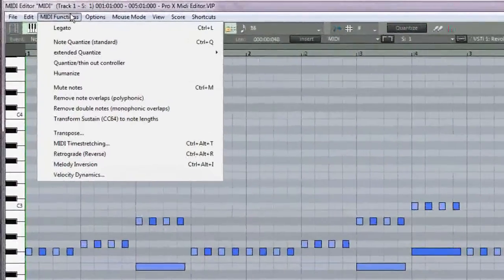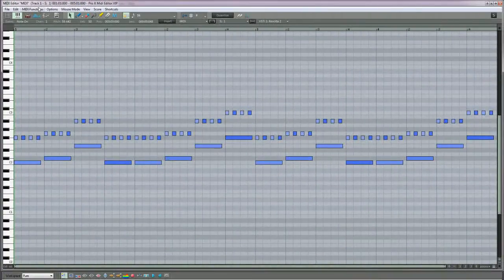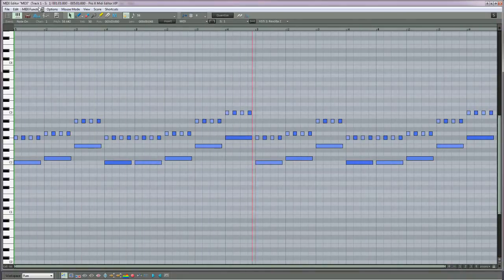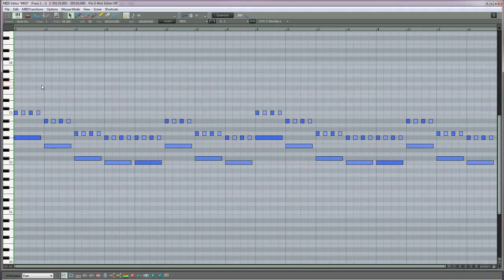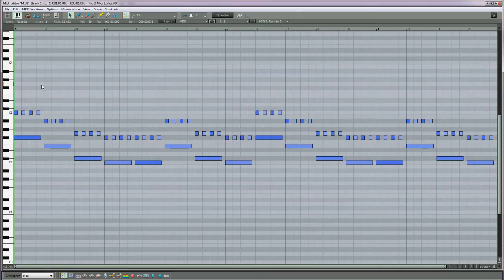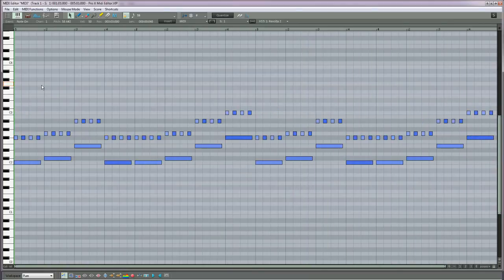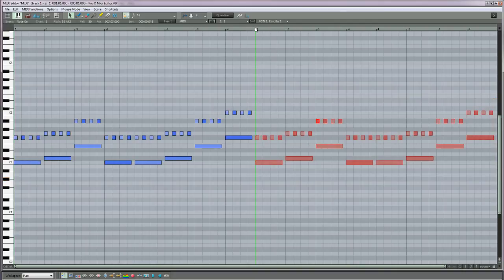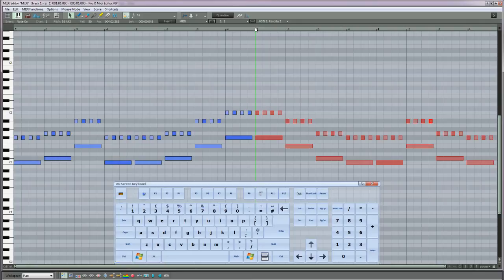Samplitude Pro X: MIDI - Retrograde (Reverse)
Retrograde (Reverse) is a new MIDI feature in Samplitude Pro X. This tutorial shows you how to use it with a musical example.